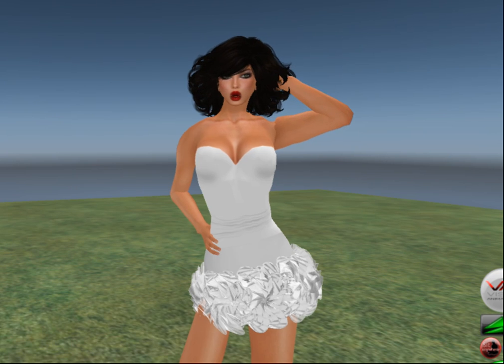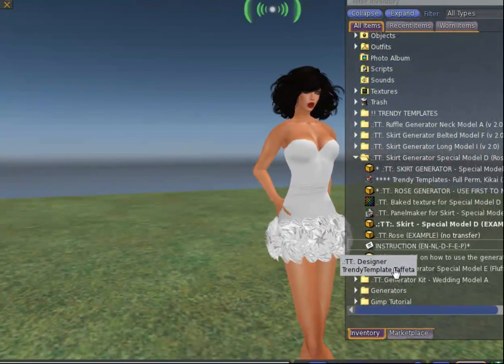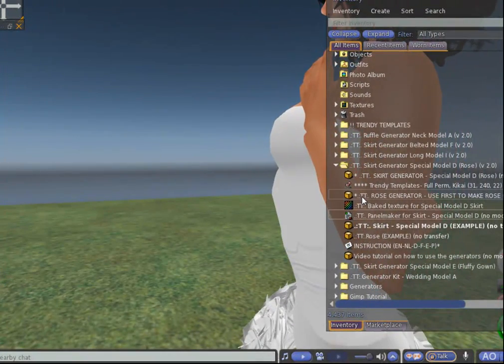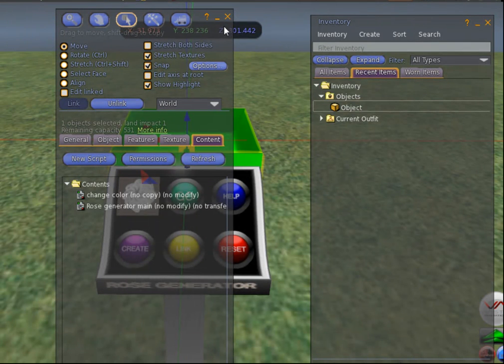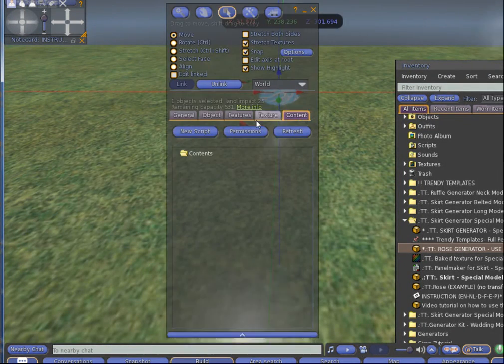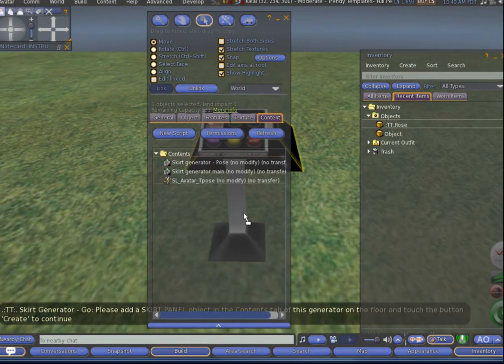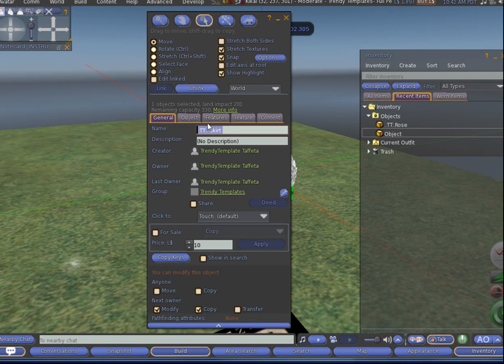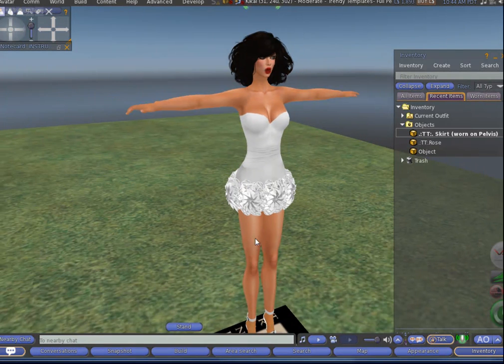How to build Special Model D - The rose skirt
One of the generators Trendy Templates offers to create skirts and ruffles with your name as the creator.